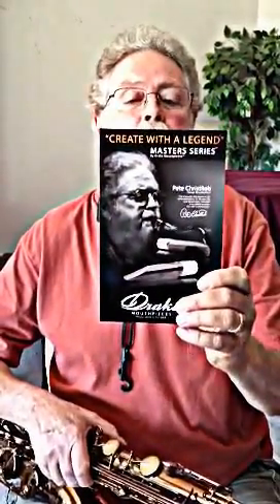Peter Christlieb new mouthpiece demo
Demonstrating Aaron Drake Master Series mouthpiece
Enter code - Pete